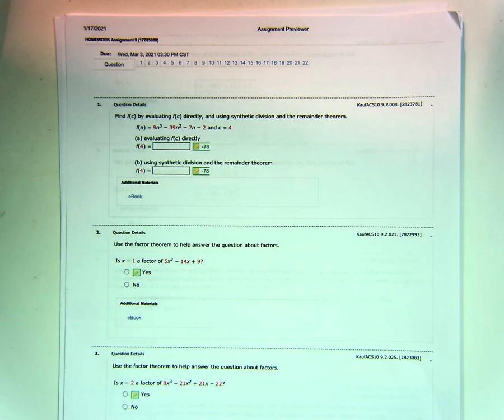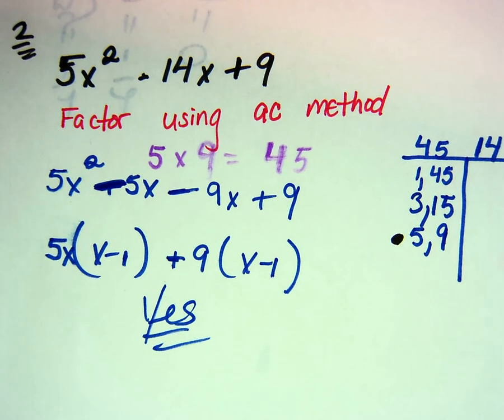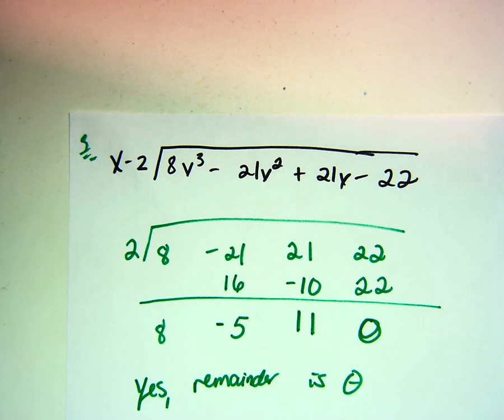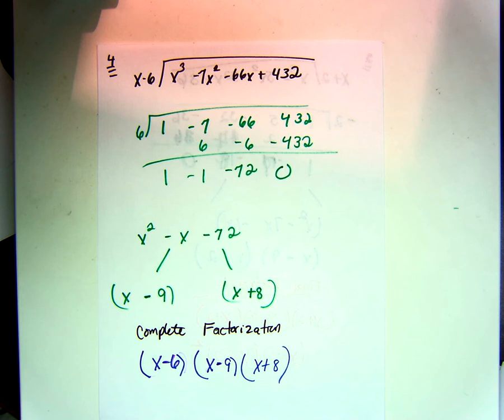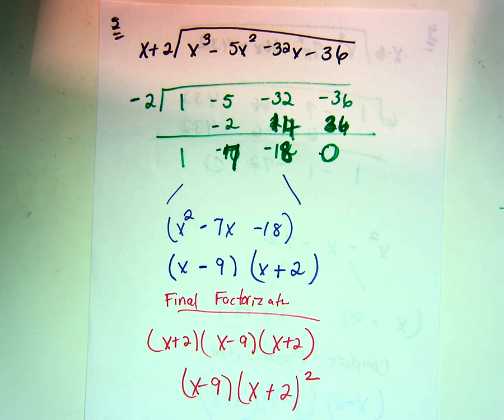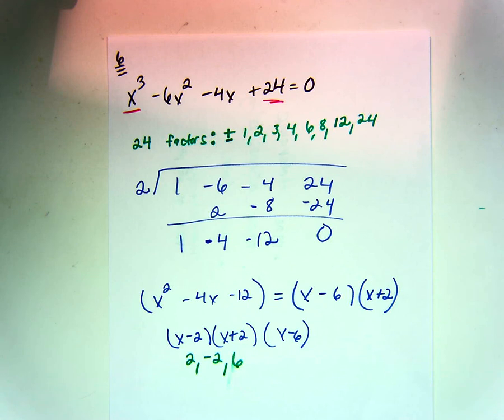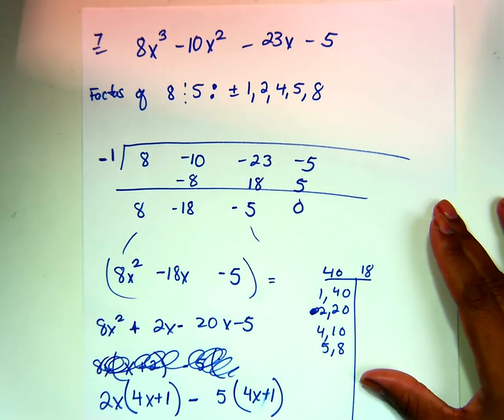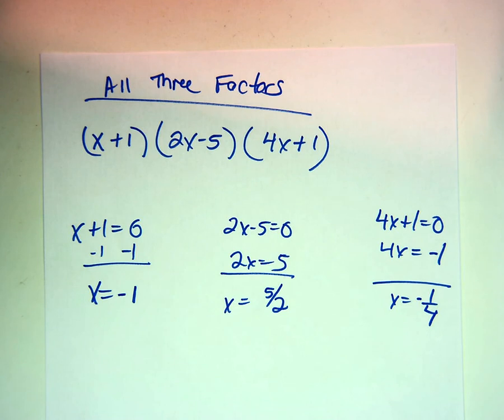Mrs Jackson's Pre Recorded Homework Nine